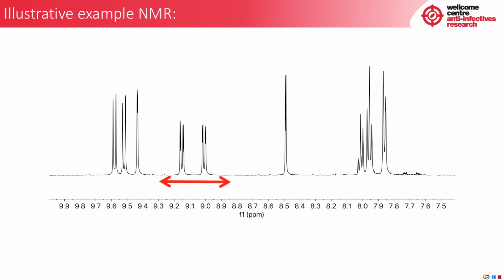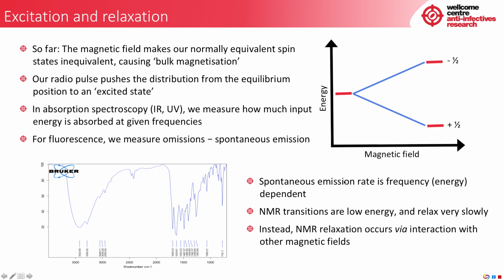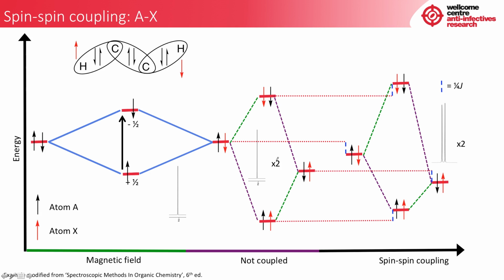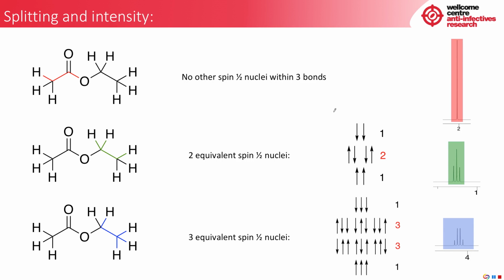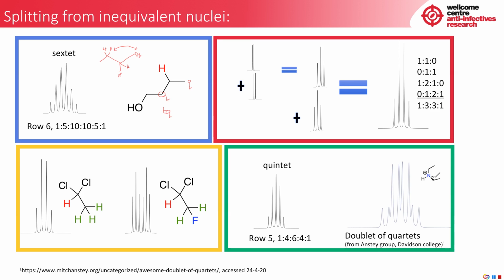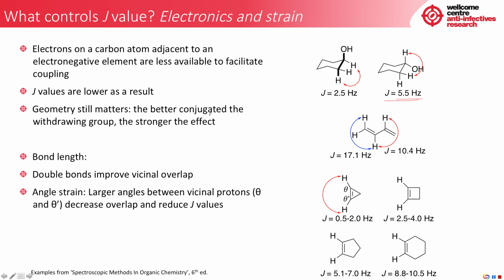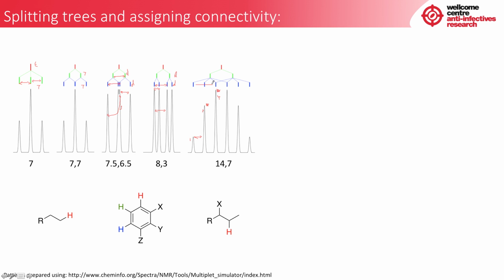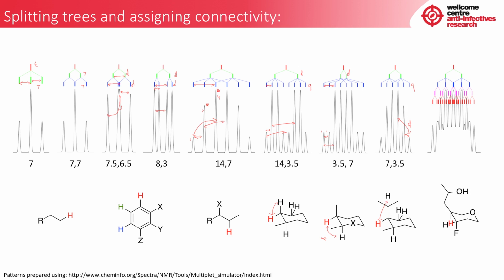WCAIR NMR Multiplicities and Splittings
Why is your peak that shape?  In the following talk, you will be taken through why peaks are of a particular shape in your NMR.  Why and how to measure couplings and what information does this lead to in relation to structure elucidation.